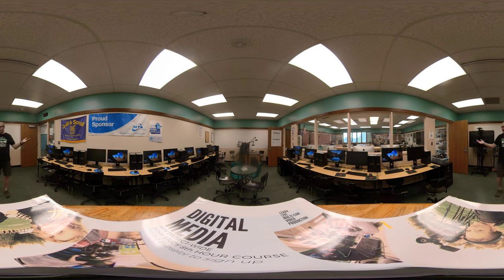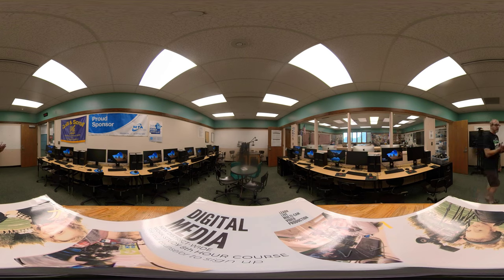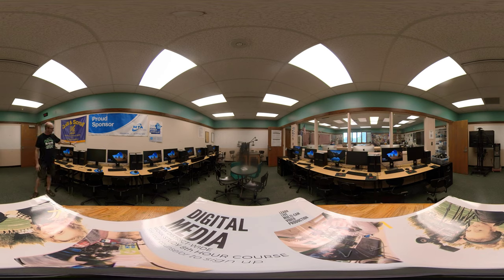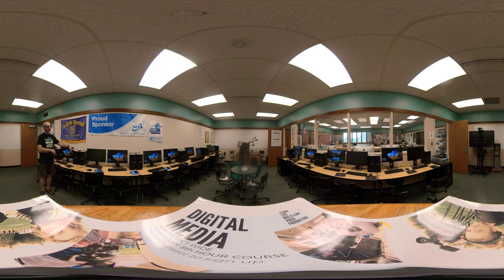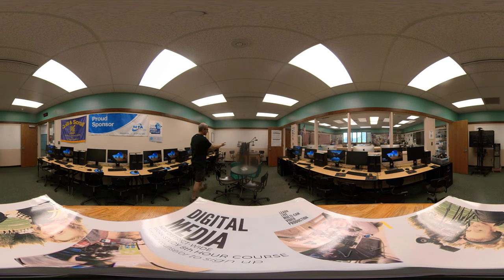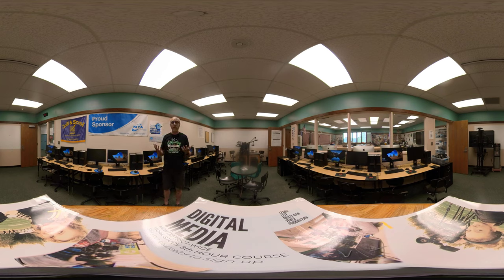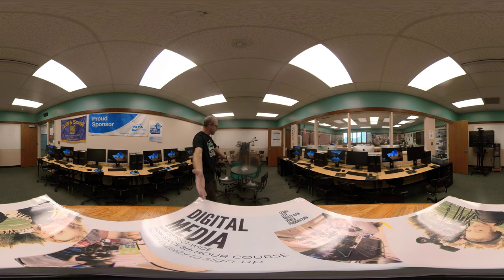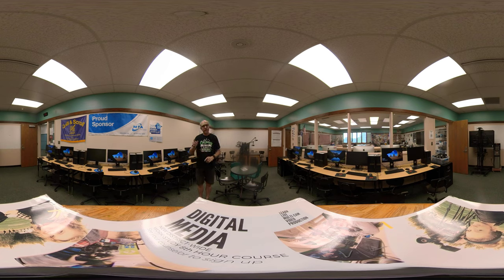Welcome to the Computer Lab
A brief welcome to Mr. Mead's computer lab.